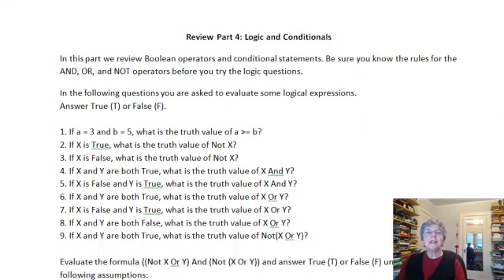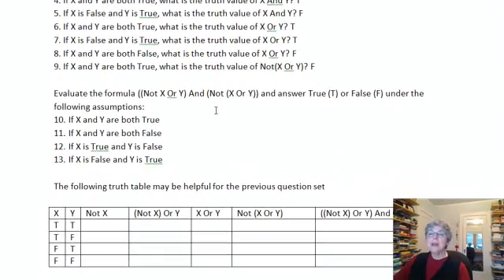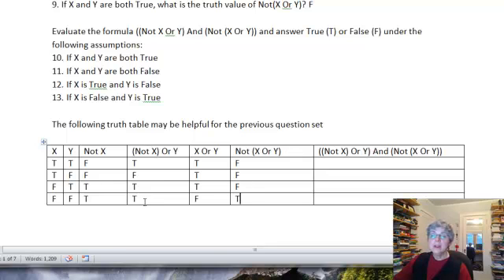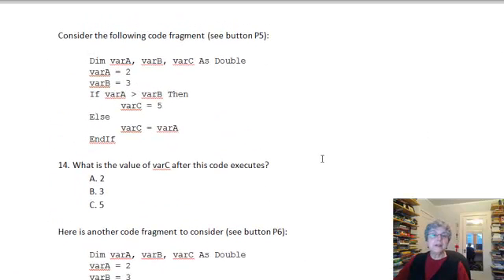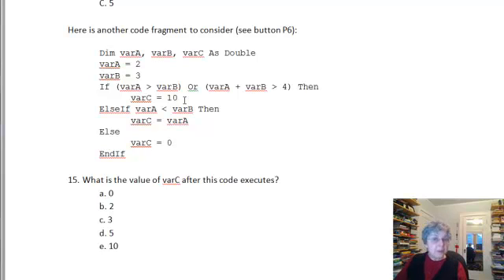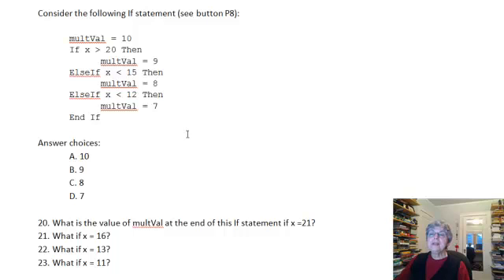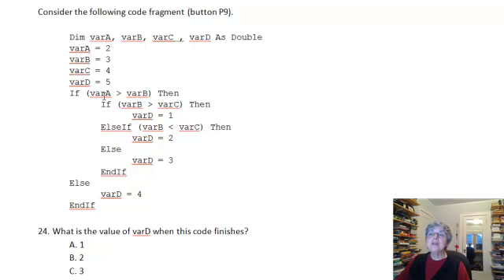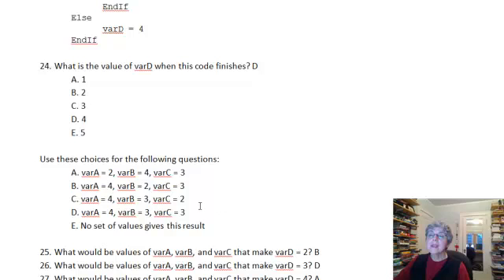Review Part 4 Conditionals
Review of Boolean operators and conditional statements, with typical exam questions